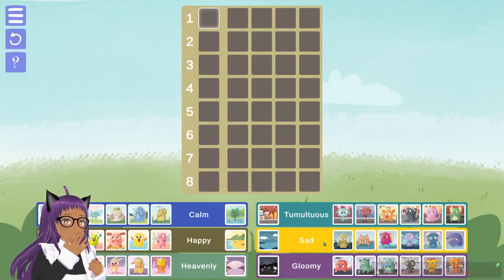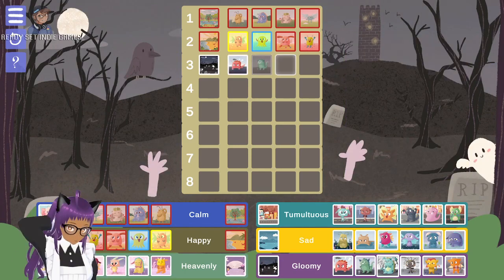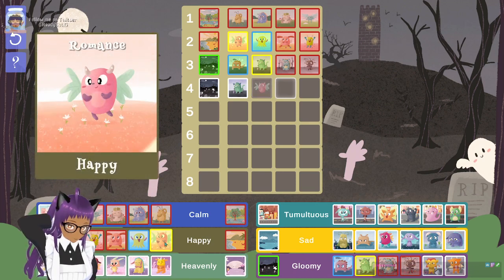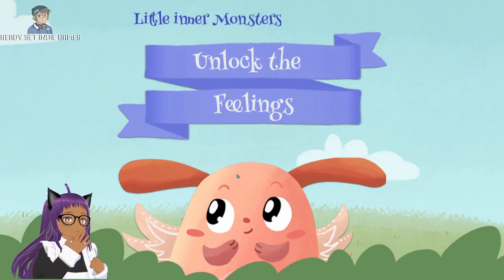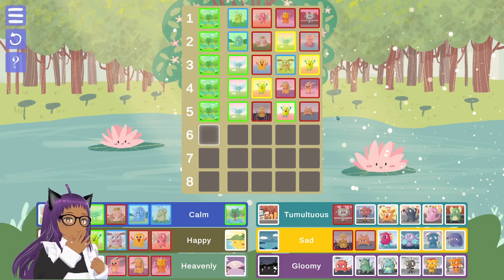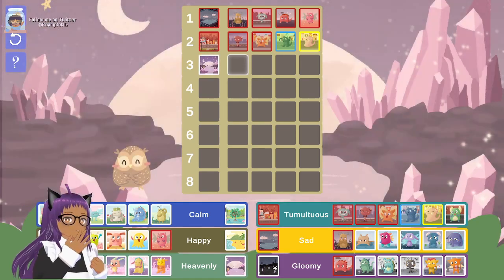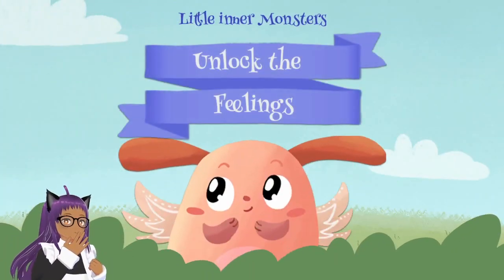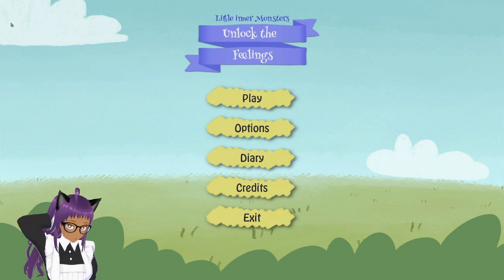Ready Set Indie Games' Indie Game Variety Show: Unlock the Feelings (PC) - Free to Play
In this Live Stream, Ready Set Indie Games plays Unlock the Feelings on PC.

If you would like to play Unlock the Feelings for yourself, you can do so on the following platform(s):

PC
macOS

[Steam]
Free to Play